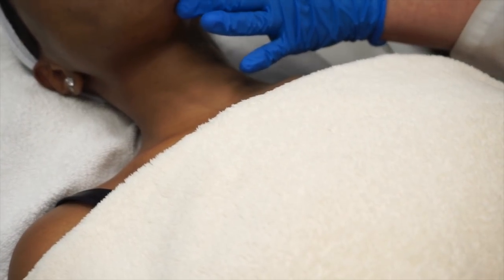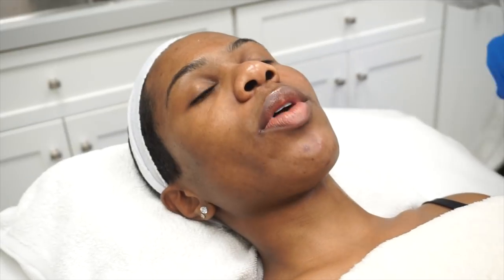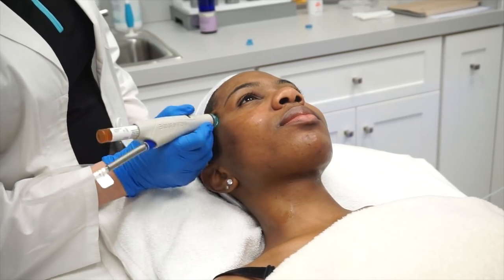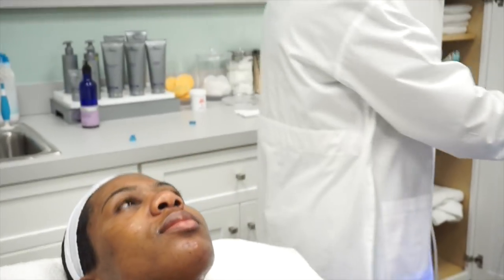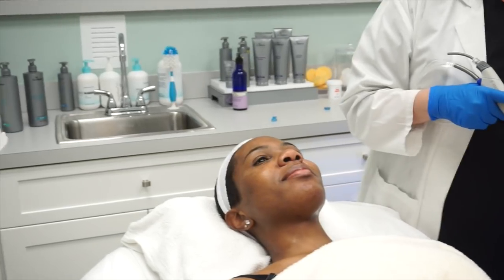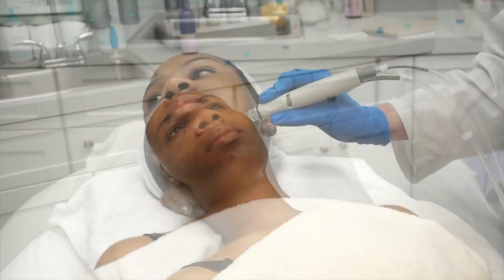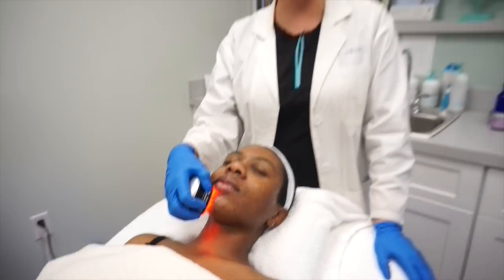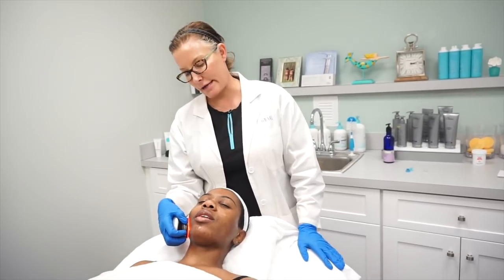My HYDRAFACIAL Experience| Nurse Vlog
✨Info, Links & Details ♥ ♥ ♥ OPEN ME ♥ ♥ ♥ Watch in 1080p HD! 🎥

Hey guys!!! I hope you enjoyed this video. Thank you all for your support! Check below for lot's of good information & helpful links!

✨Interested in military nursing? Check out this Military Nurse Guide I created with Nurses.Org

✨Interested in Teami: Visit www. teamiblends.com

FAQ:
Editor: iMovie